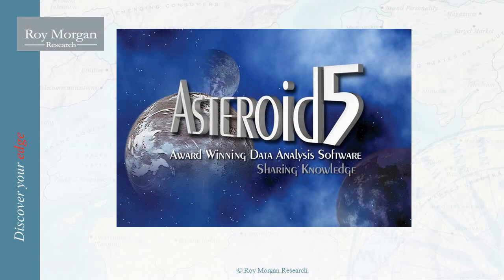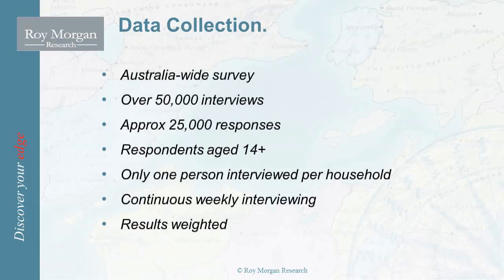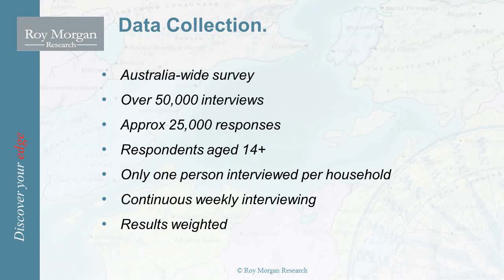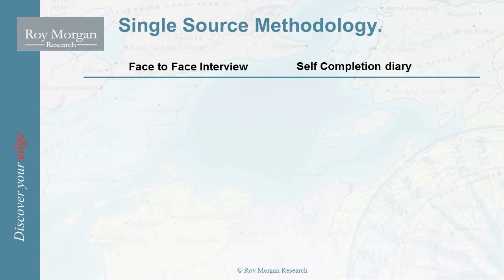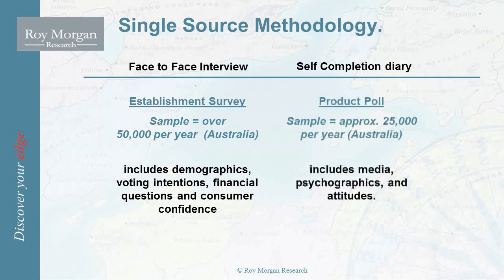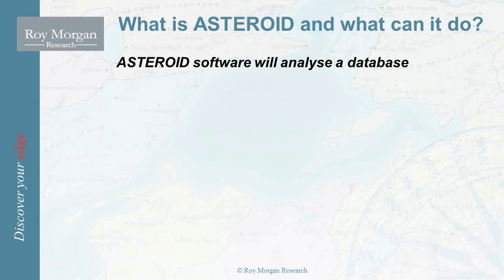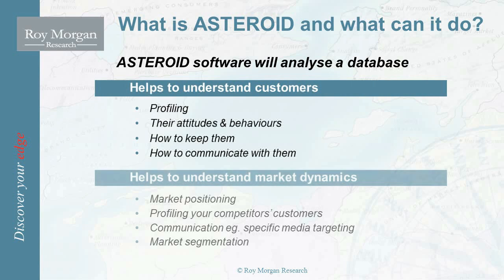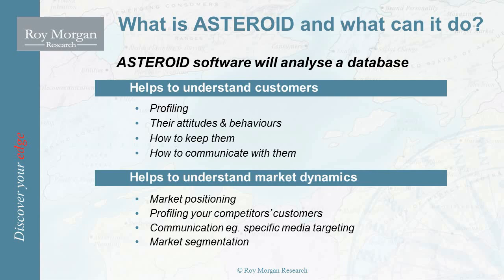Introduction to Asteroid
An introduction to Asteroid - the award winning data analysissoftware from Roy Morgan Research.